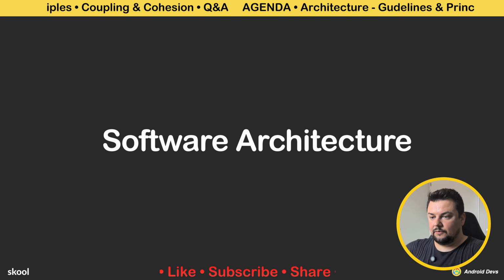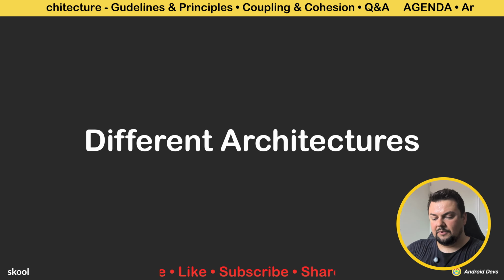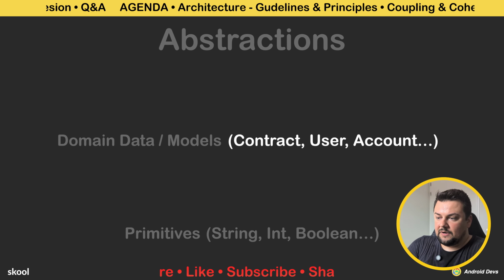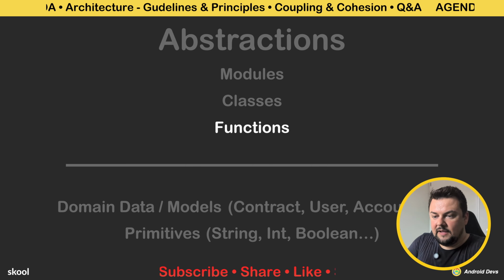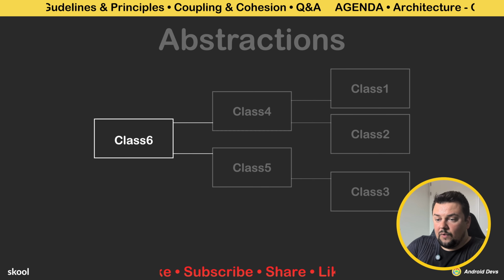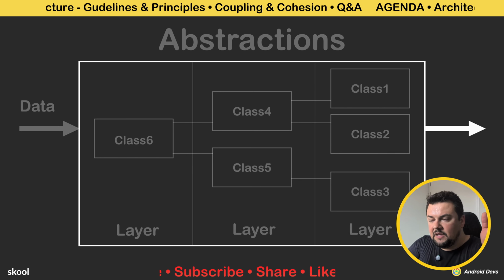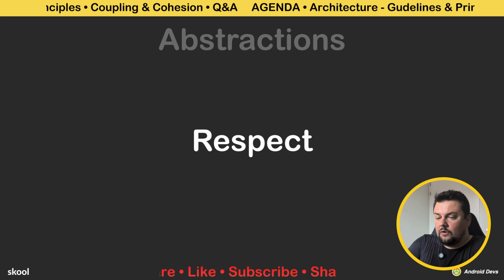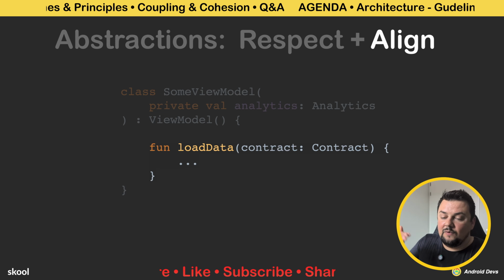Android Devs Live Stream - Coupling & Cohesion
Agenda:
- Architecture
- Rules & Principles
- Coupling & Cohesion
- Q&A